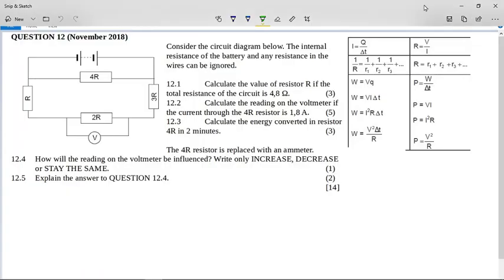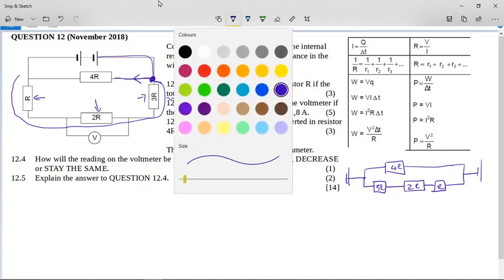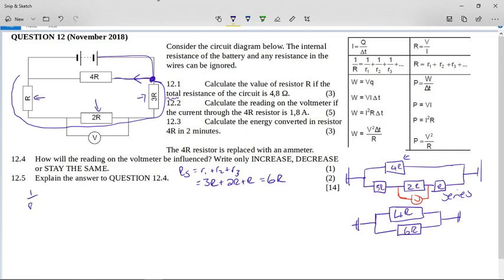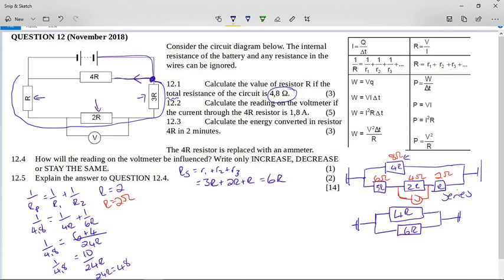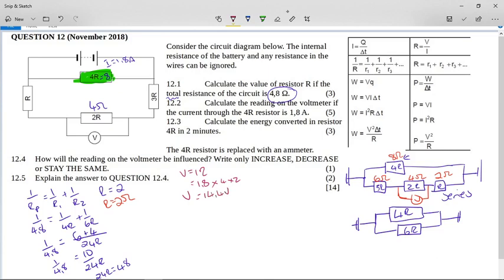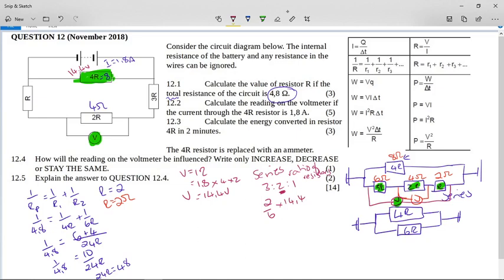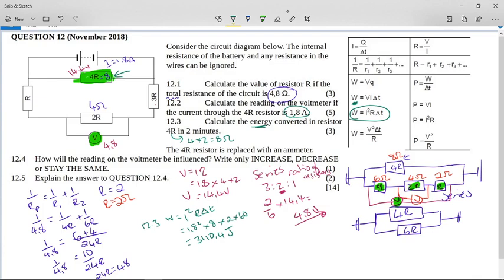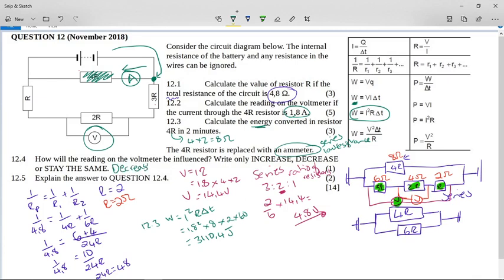PS11 November 2018 Electricity Qn 12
A grade 11 past paper question from November 2018 from the common national exams. Three series resistors in parallel with a single resistor. The final part of the question has an ammeter short-circuiting the parallel circuit.